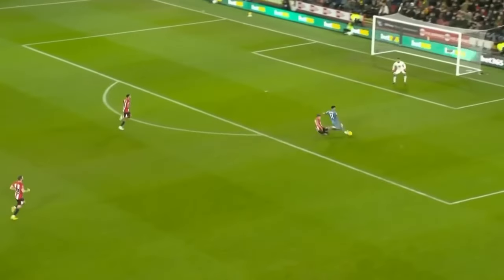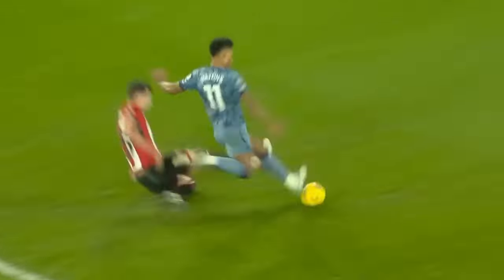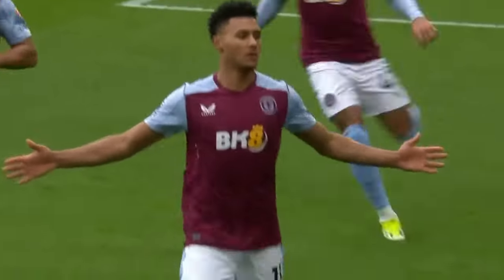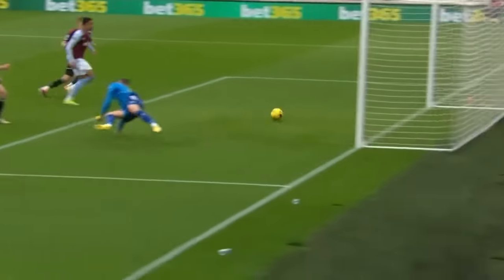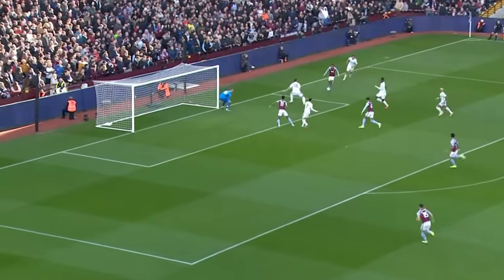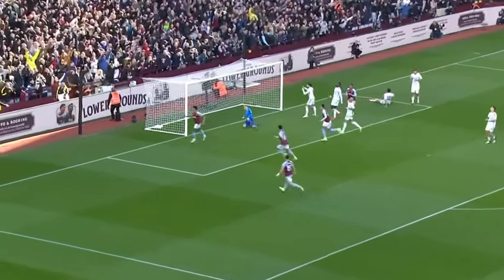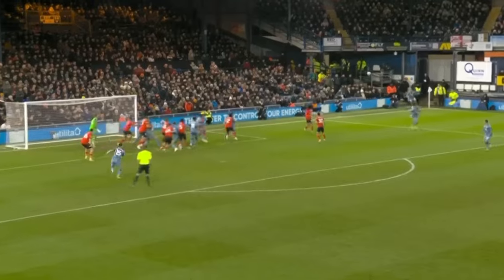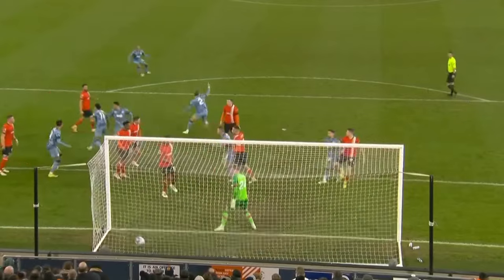Ollie Watkins - All Aston Villa Goals 2023/24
Enjoy a mesmerizing showcase of Ollie Watkins' prowess as he lights up the 2023/24 Premier League season with Aston Villa! This compilation features all the crucial goals by the English striker, including his remarkable performances against top-flight opponents. Witness Watkins' precision, power, and finesse in front of goal as he demonstrates why he's a force to be reckoned with in English football. If you're a Villa supporter or a fan of stunning goals, this video is a must-watch!